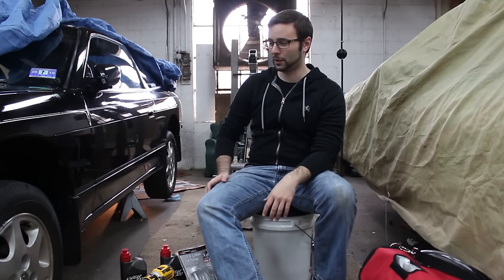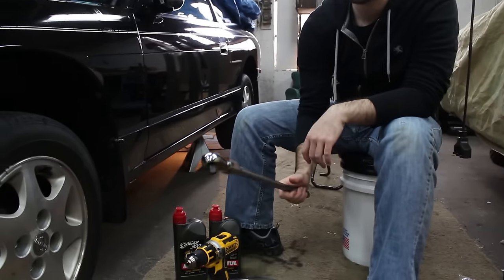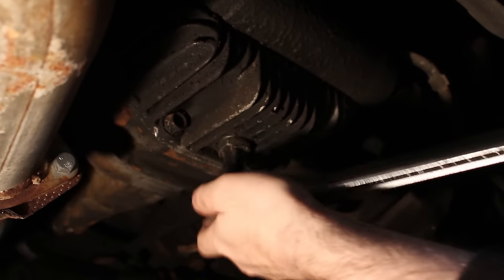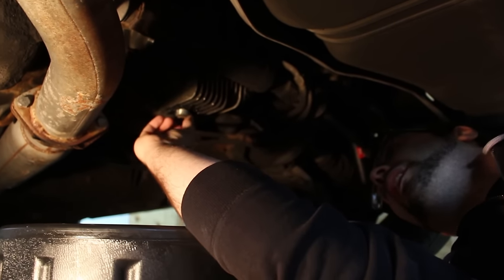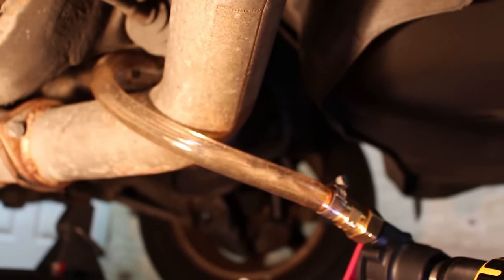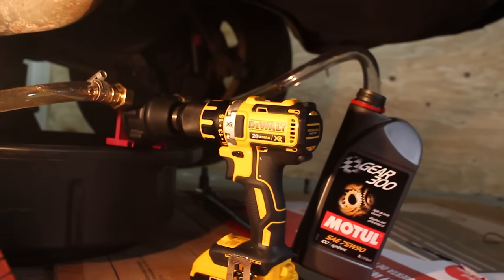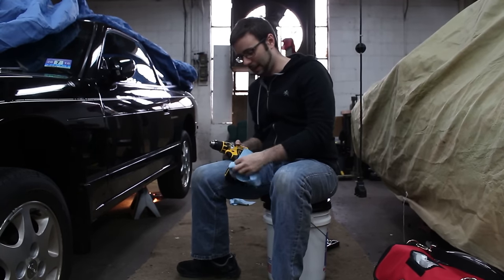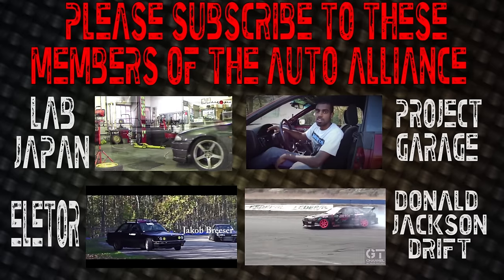S13 240sx Differential Fluid Change | SR20DET HICAS 240sx hatch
Today we do some maintenance to our new project S13 super HICAS 240sx with an SR20DET and  and change the rear differential fluid with some awesome Motul gear oil.